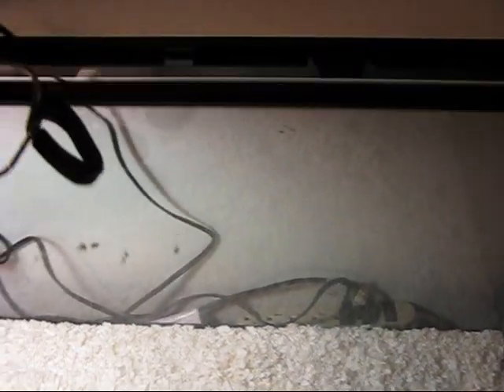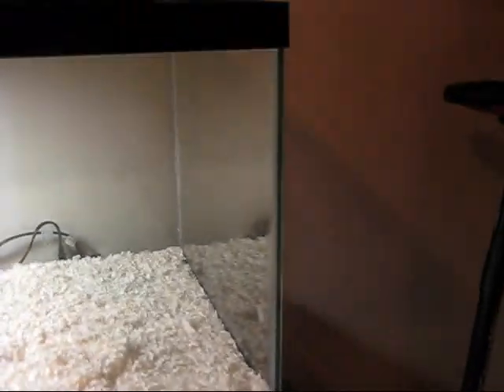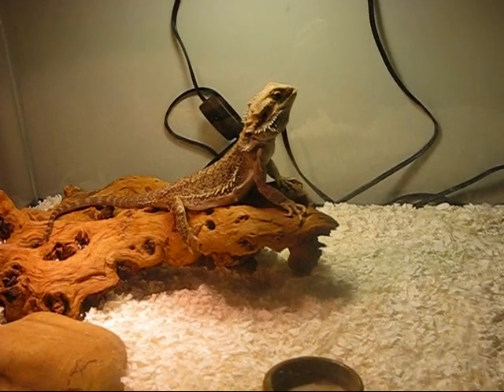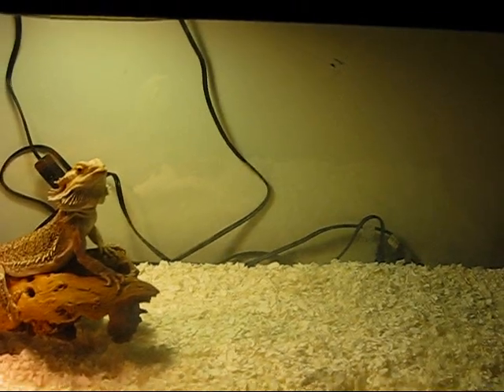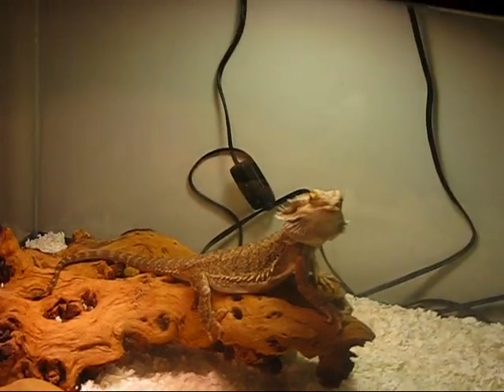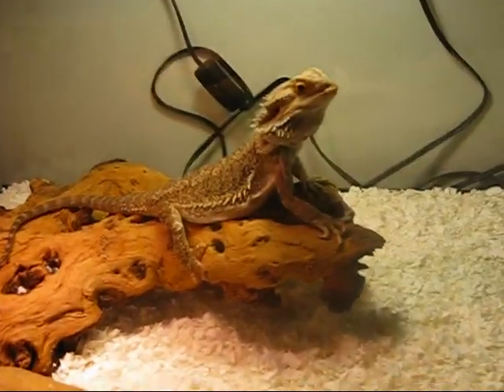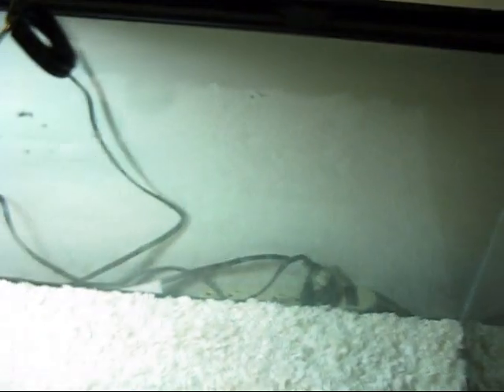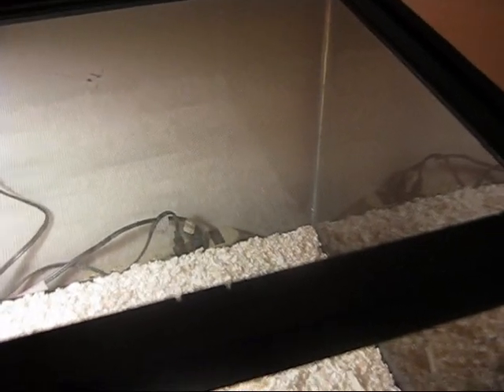Bearded Dragon Enclosure (Guide)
A simple video showing what my Bearded Dragon Enclosure is and how it compares w/ the rest of the Enclosures out there. It will help you decide on the right tank for your Dragons Happiness and yours as well.